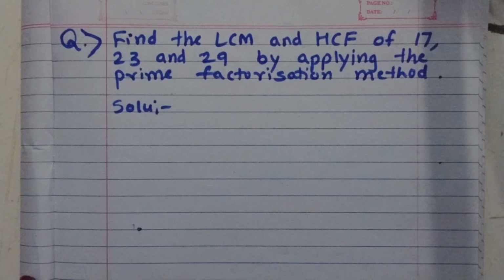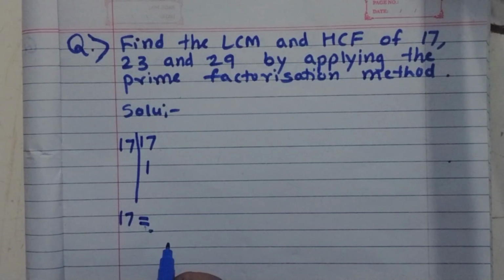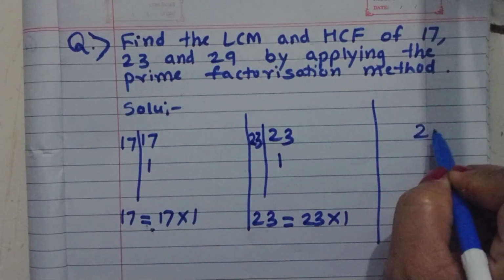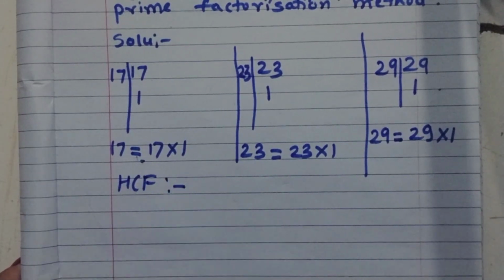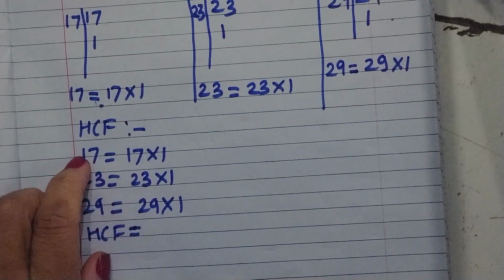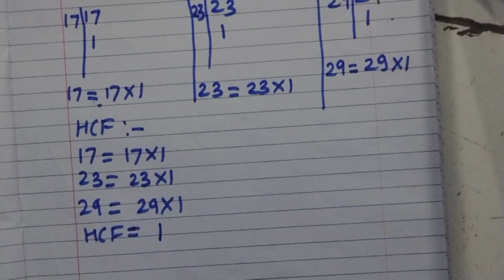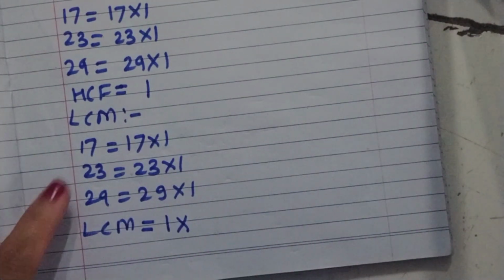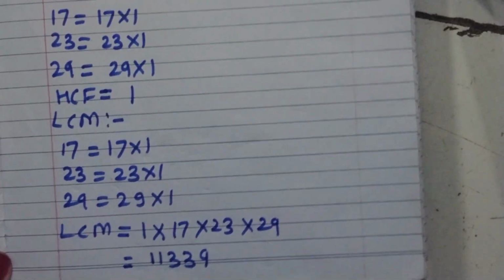Find the LCM and HCF of 17, 23 and 29 by applying the prime factorisation method .